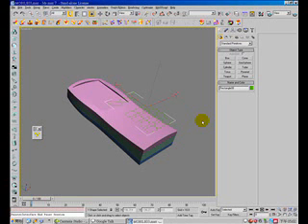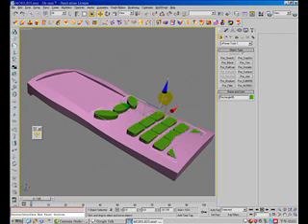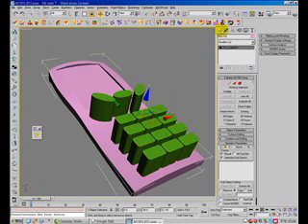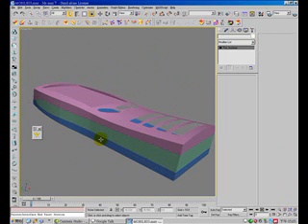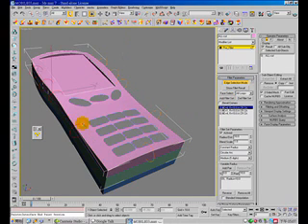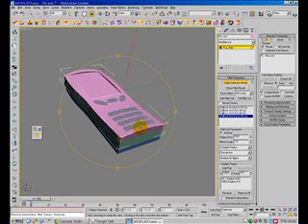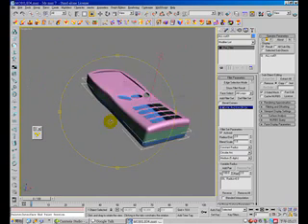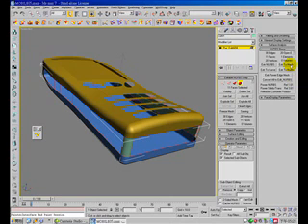NURBS modeling a shell of mobile phone video 3 of 3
This video tutors demo you how to model a shell of mobile phon, intermediate NURBS modeling. Please note you need npower Power NURBS plugin to make this model.